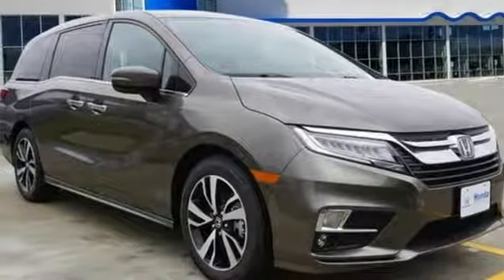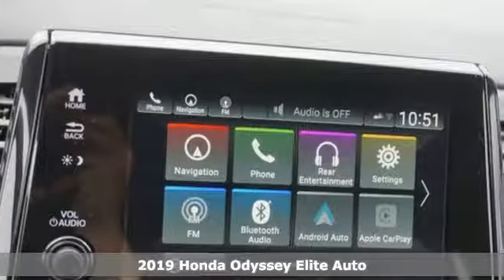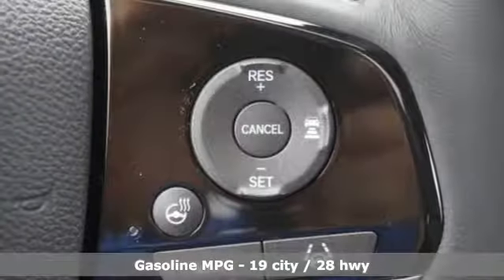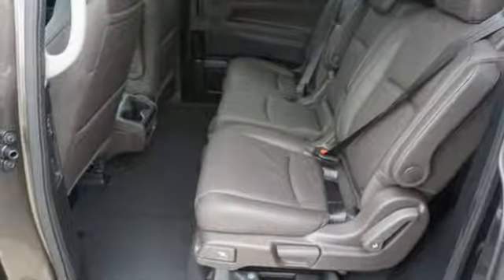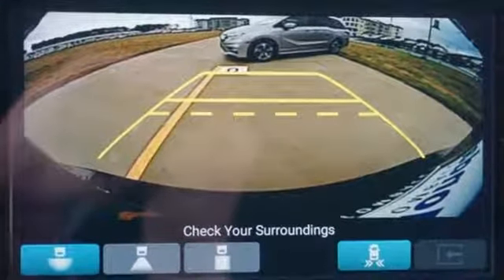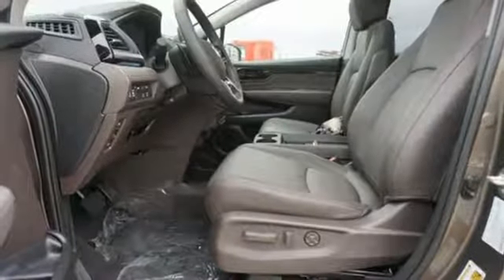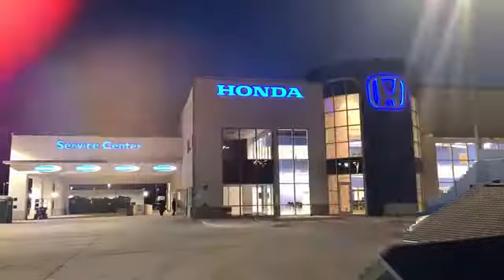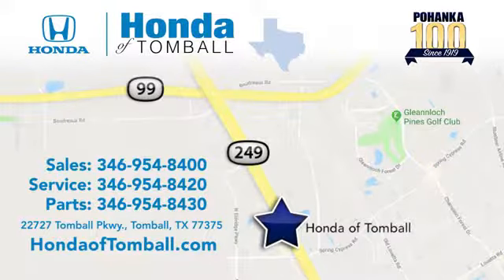New 2019 Honda Odyssey Tomball TX Houston, TX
Year: 2019
Make: Honda
Model: Odyssey
Trim: Elite
Engine: 6 Cyl. 3.5 L
Transmission: Automatic
Color: Gray
Stock #: HTKB060538
VIN: 5FNRL6H91KB060538

Address:
22727 Tomball Pkwy